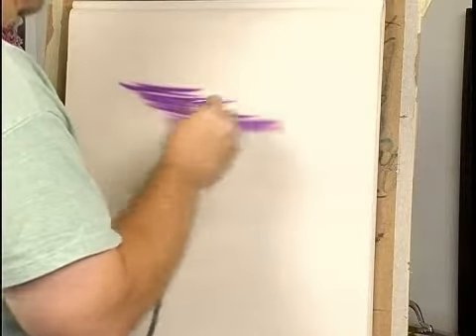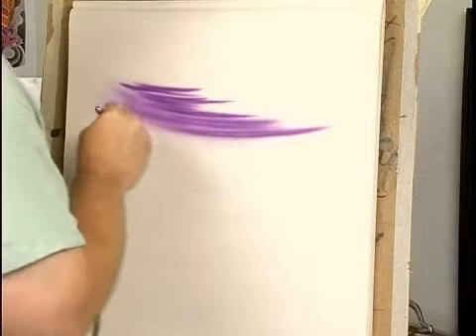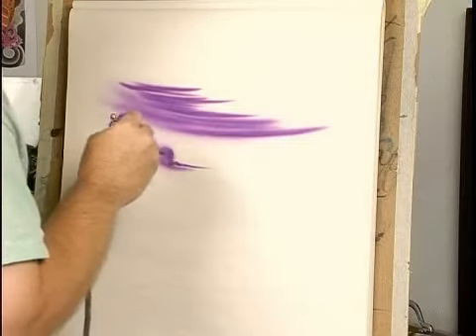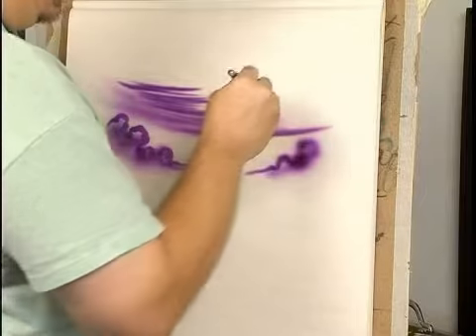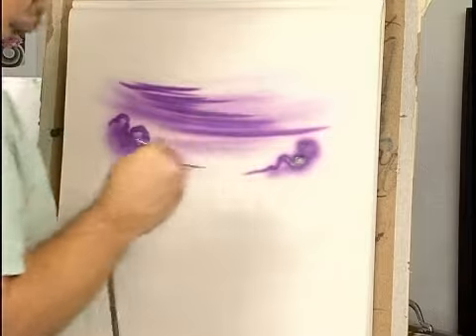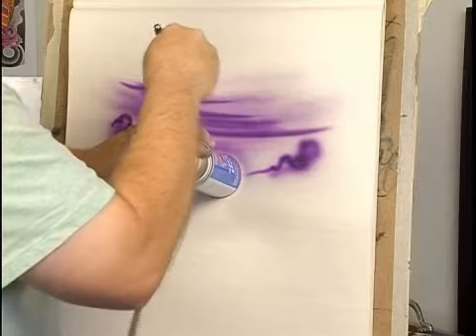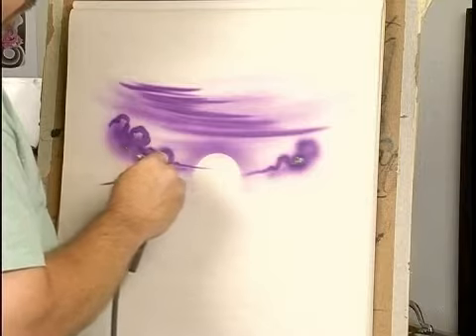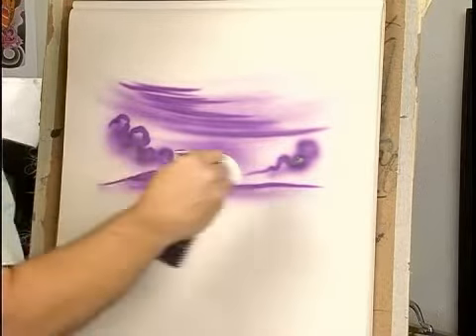Airbrush Desert Scene: Monochromatic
Airbrush Desert Scene: Monochromatic. Part of the series: How to Airbrush a Desert Scene. Painting a desert scene in one color can have a dramatic effect. Learn how to airbrush a desert scene on a T-shirt in this free hobby video.